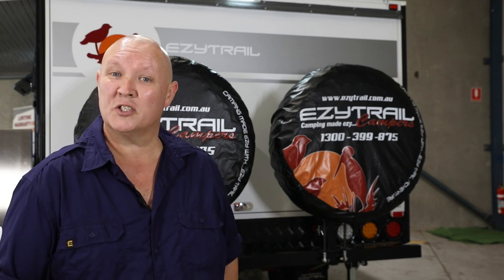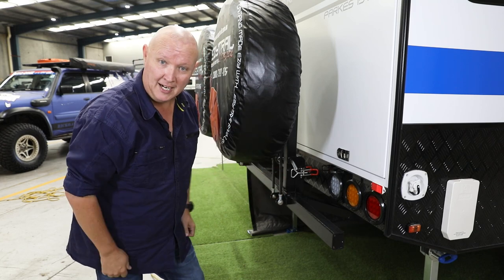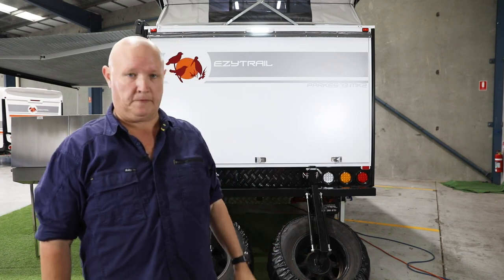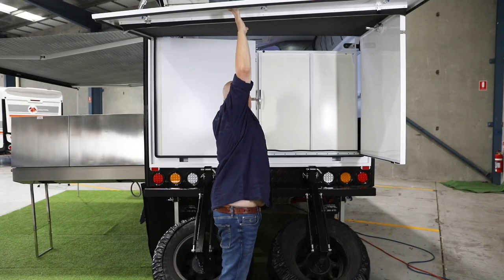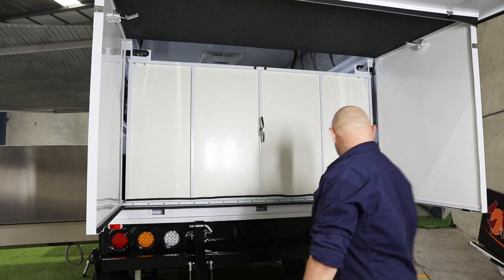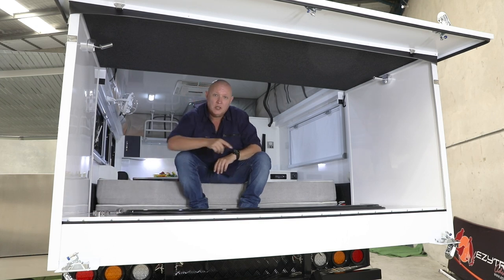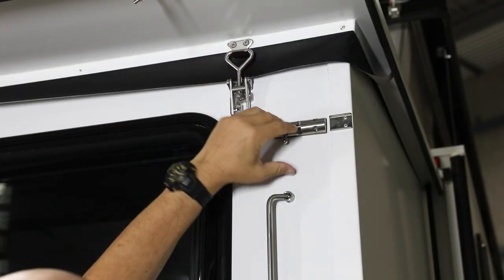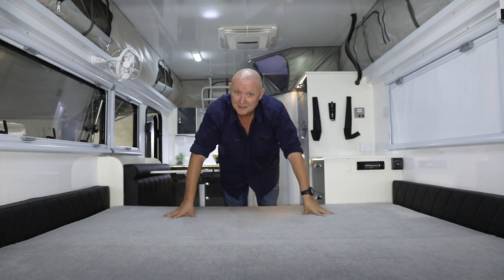Ezytips with Ricko: Ezytrail Parkes MK2 Hybrid Caravan Bed Setup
Rick "Ricko" O'Brien gives you his hints, tips, tricks and hacks on how to set up bed on the Parkes MK2 Series of caravans